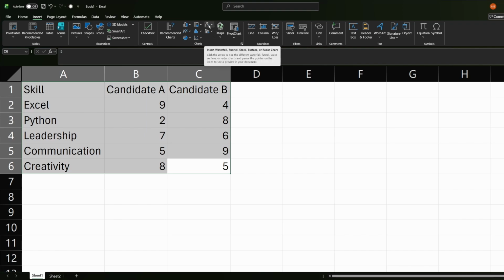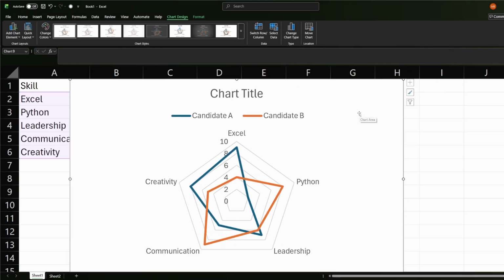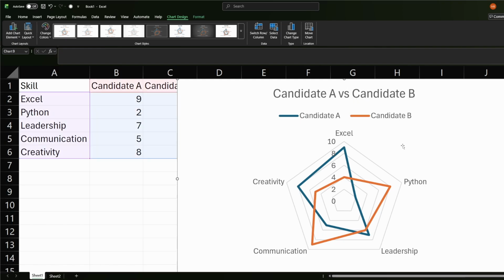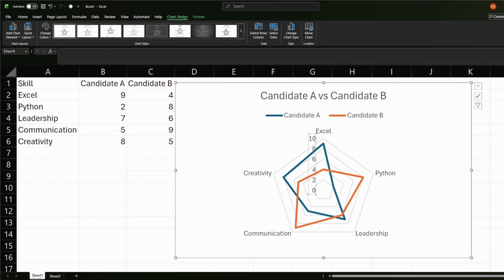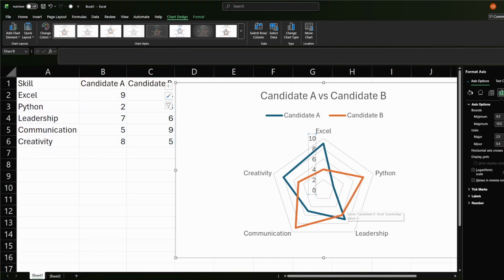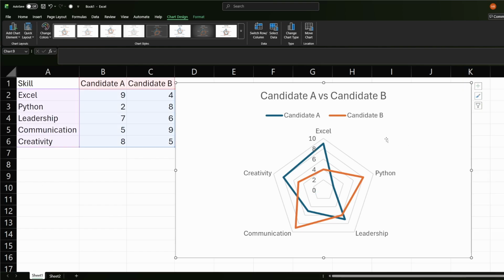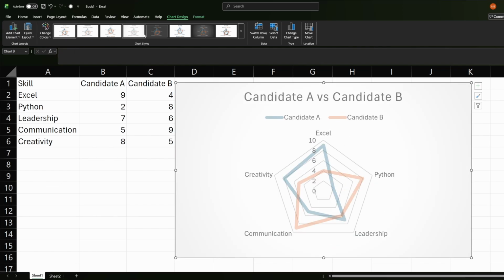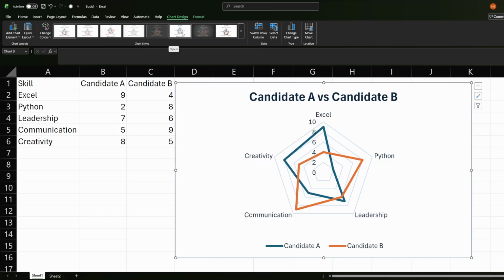How to Create a Radar Chart in Excel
In this video, I walk you through exactly how to create a radar/spider chart and format it to look professional.